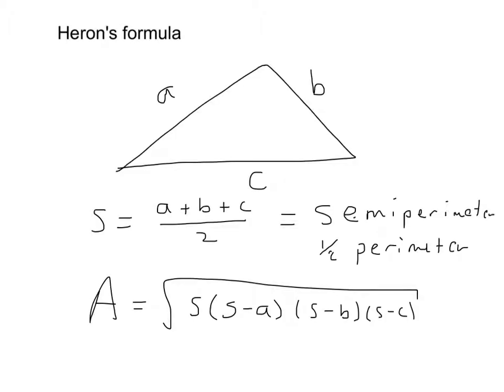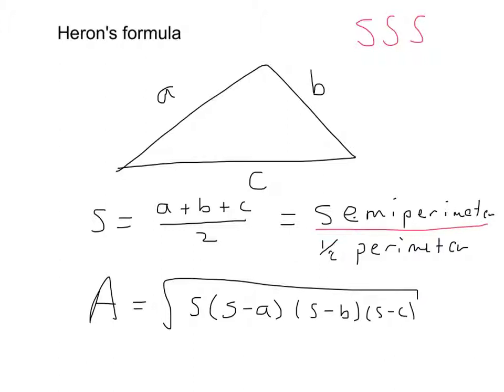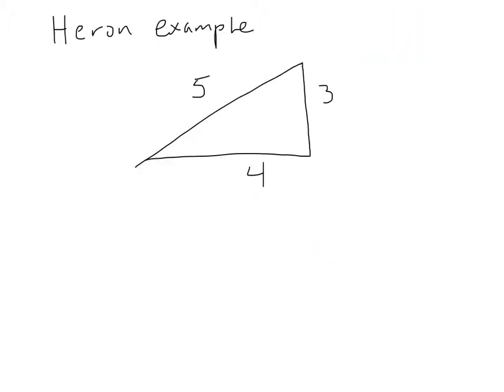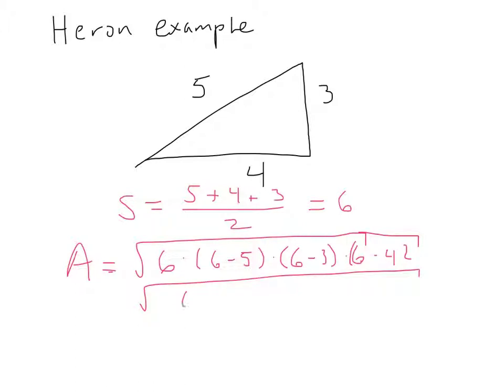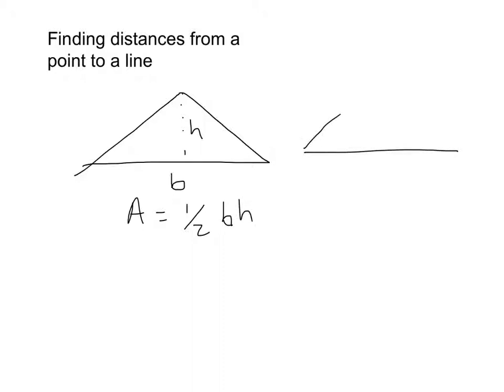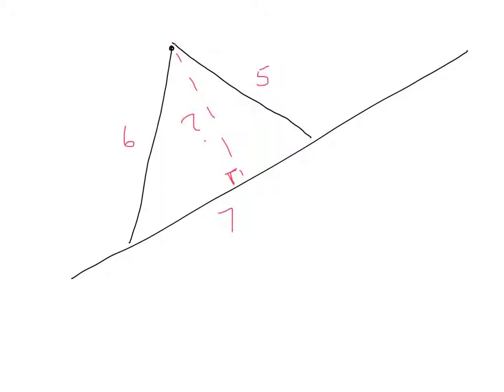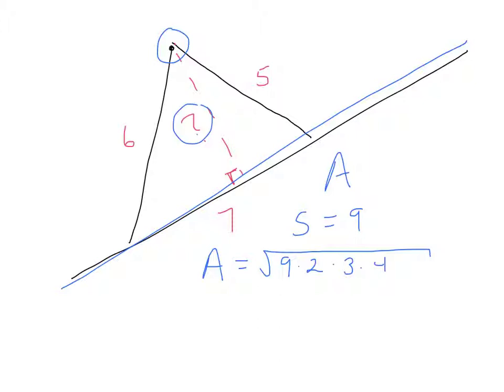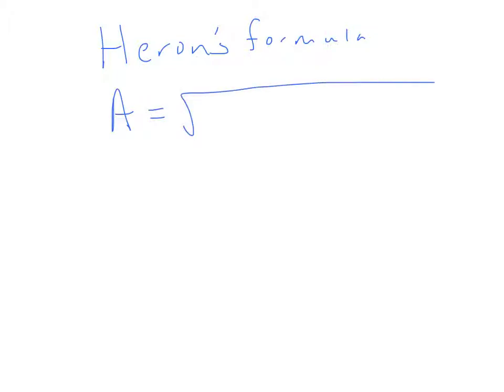Area Movie Heron Formula